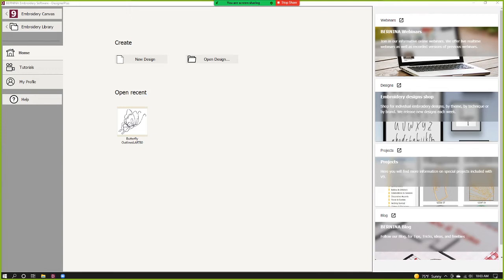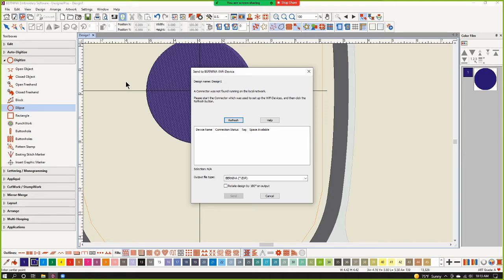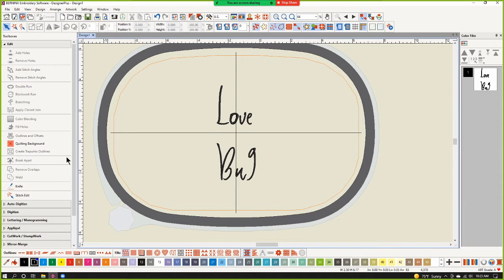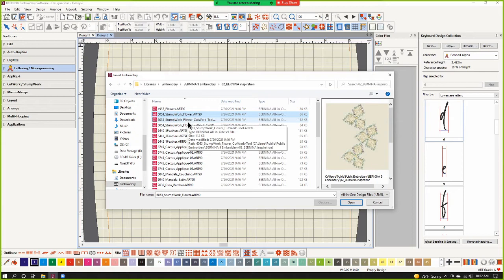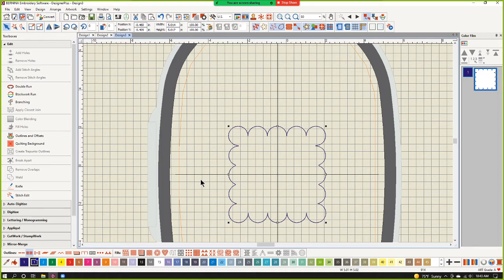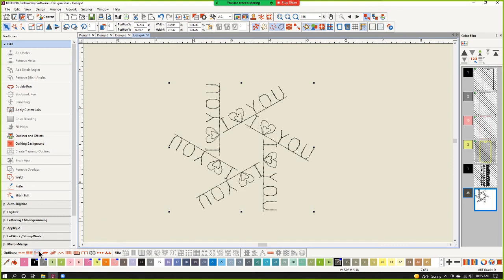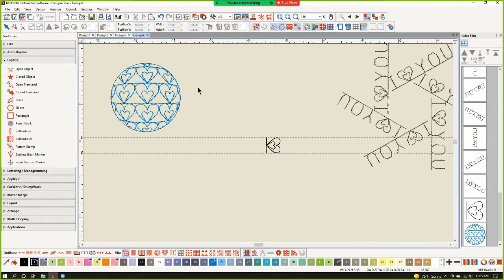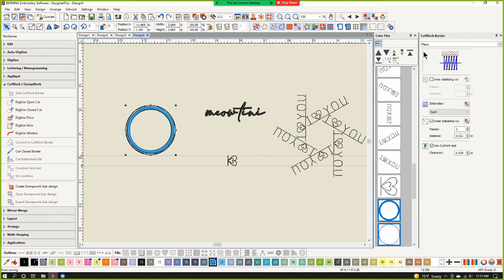BERNINA V9 Introduction Zoom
Rachel discusses the new features of BERNINA Embroidery Software V9. These include Keyboard Design Collections, Branching, Welding, and Pattern Stitches.